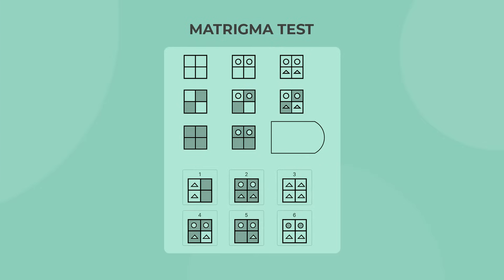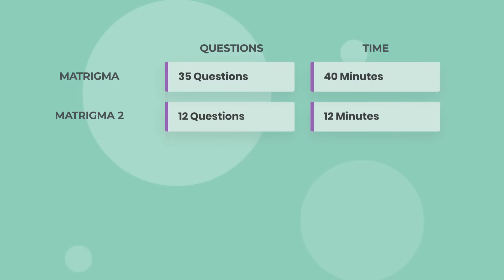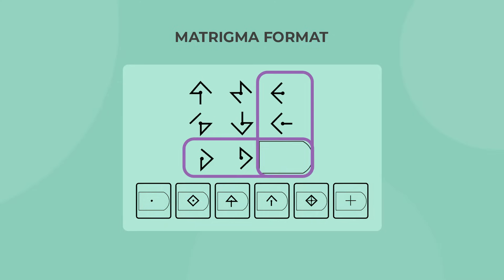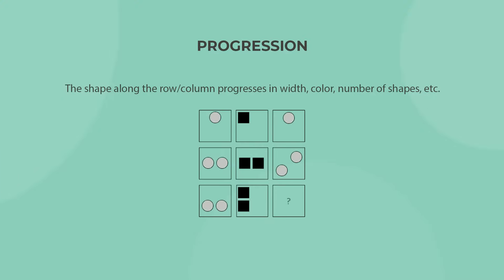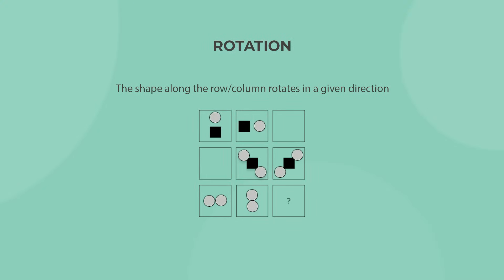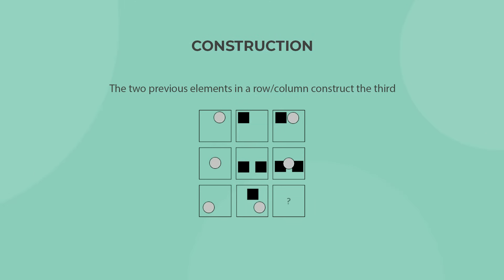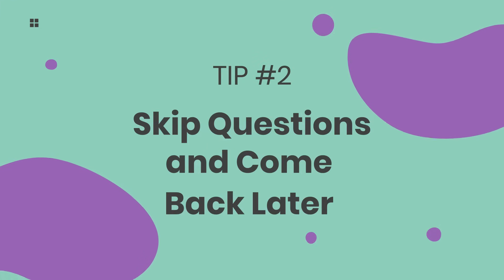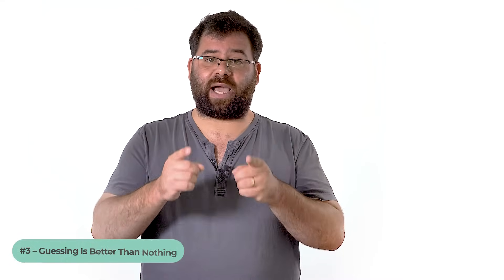Matrigma Test 2025 - Practice Using Expert Tips (+Examples)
The Matrigma test uses shapes and patterns to assess candidates for a variety of positions. The test relies on 5 main rules in its questions. Want to know what they are, and see a sample question for each? Have a look at our detailed info

The common Matrigma Test version contains 35 questions to be solved in 40 minutes, all of which follow the shape matrix format. Each matrix follows a certain rule, which you will need to find and implement while choosing the correct answer option.
The Matrigma questions are often complicated, and you will need to be well-rehearsed to spot the rule in a reasonable time.

Here is the list of topics addressed in the video:
00:00 - Matrigma Video Introduction
00:13 - Matrigma Test Basic Info
00:33 - Two Matrigma Versions
00:57 - Test Format + Example
01:28 - Recognize the Pattern
02:02 - 5 Common Matrix Rules
02:42 - 3 Matrgima Test Tips
02:49 - #1 Split Your Search
03:15 - #2 Skip and Return
03:38 - #3 Guess When You Must

One more important clarification:
The second tip "Skip Questions and Come Back Later" is only relevant to the Matrigma 1 version, and not the Matrigma 2, also called the Adaptive Matrigma.

Moreover, for tip #3 "Guessing Is Better Than Nothing", I would suggest using this practice more on the Matrigma 1 than on the Adaptive Matrigma. If you get a question wrong on the Adaptive Matrigma, the next question will be easier, and your goal is to get to the most difficult questions on this test. So if you must guess, do it wisely.

Good luck!